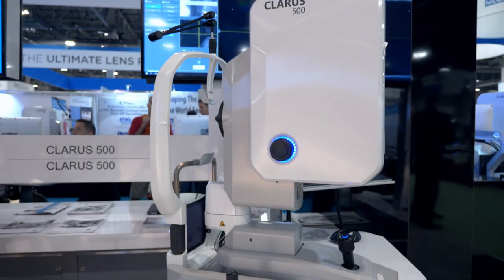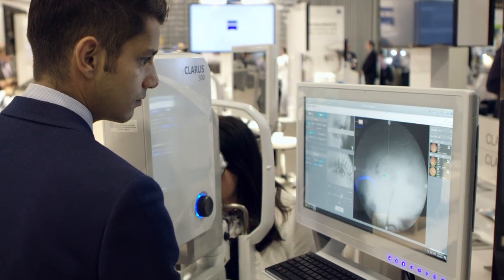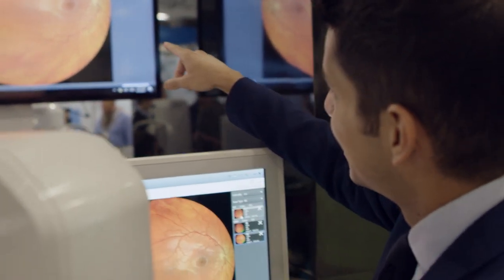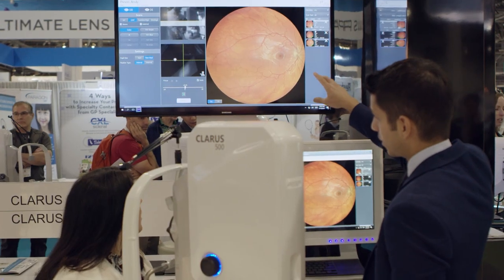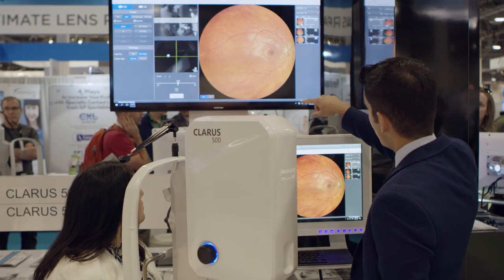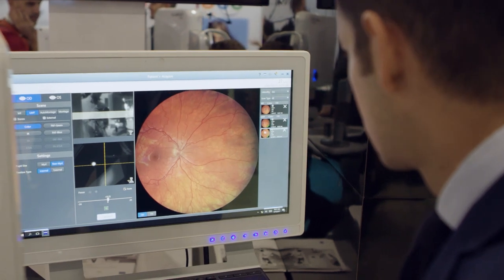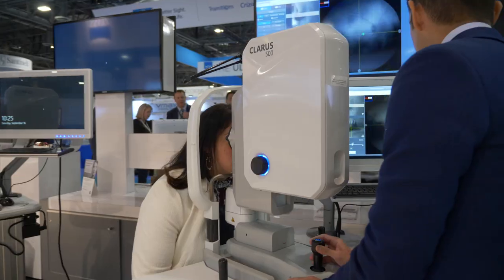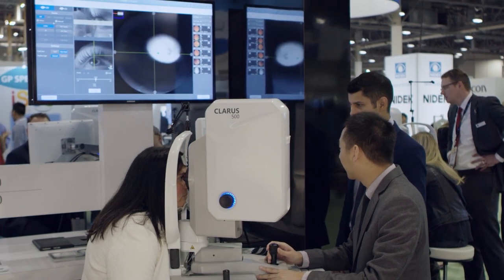Dan Epshtein, OD, speaks on the Clarus500 from Carl Zeiss Meditec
Dan Epshtein, OD, discusses his experience with the Clarus500, the next generation of ultra-widefield retinal photography.

Learn more about CLARUS 500 and get in touch with ZEISS

The advent of widefield retinal imaging has shown us that indications of disease are often located in the far periphery of the retina. CLARUSTM 500 is the next generation fundus imaging system from ZEISS that provides true color and high-resolution across an entire ultra-widefield image.

See how you can reveal more with CLARUS 500, the newest retinal camera from ZEISS.